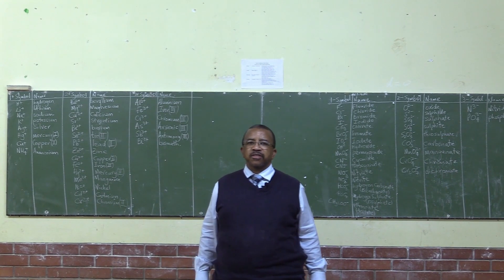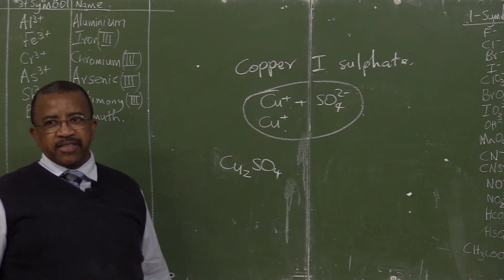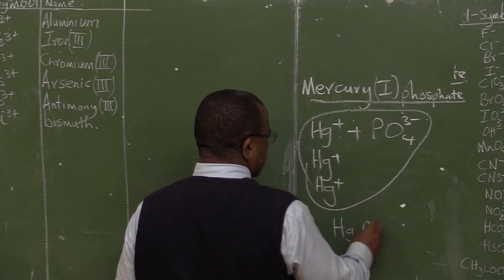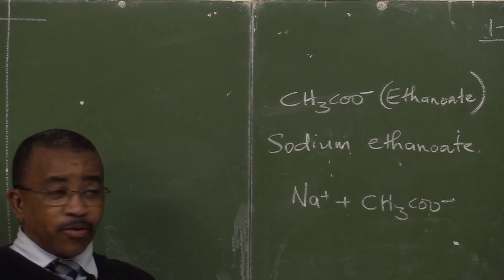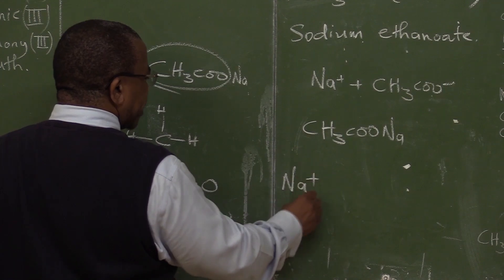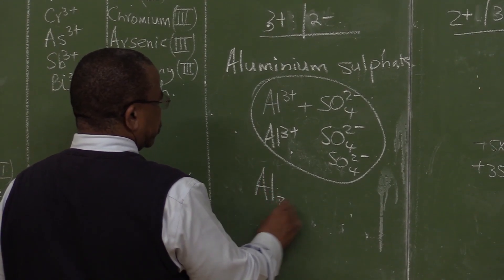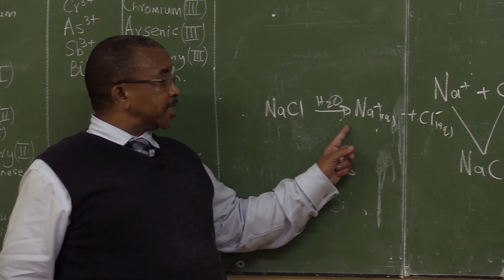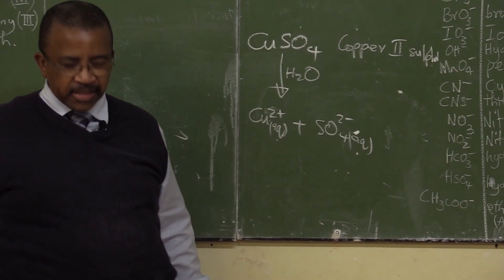Naming Inorganic Compounds - VirtualX MasterClass | Series 4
Naming Inorganic Compounds - VirtualX MasterClass | Series 3

Master Compound Naming: Dive into "Naming Inorganic Compounds - VirtualX MasterClass | Series 3" as we explore the complexities of naming inorganic compounds with various charges. This series will provide you with a systematic approach to understanding and applying naming conventions, preparing you effectively for your Grade 12 exams.

🌟 Series Highlights:
• Naming Compounds with Unequal Charges: Learn how to name compounds with charges that are not equal.
• Examples with Real Compounds: Understand through examples like copper one sulfate and ammonium sulfate.
• Complex Naming Conventions: Master the naming process for compounds such as zinc chlorite and sodium ethanolate.
• Electrostatics in Naming: Grasp the significance of electrostatics in the naming of inorganic compounds.
• Importance of Accurate Naming: Discover why correctly naming compounds is crucial for understanding chemistry.

Don't miss this opportunity to enhance your chemistry skills and gain a competitive edge in understanding the naming of inorganic compounds. Watch "Naming Inorganic Compounds - VirtualX MasterClass | Series 3" and become proficient in chemical nomenclature!